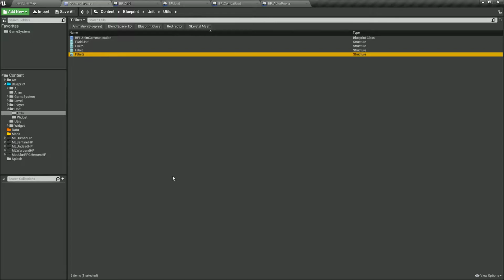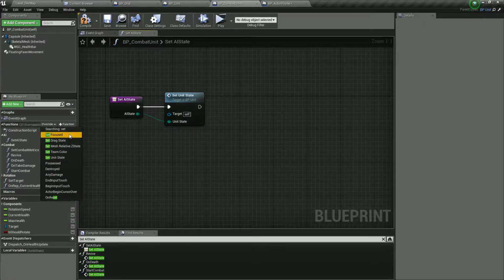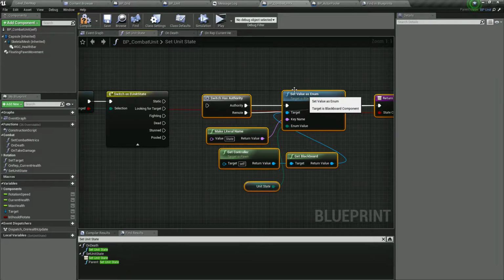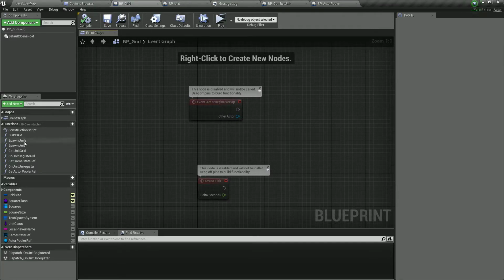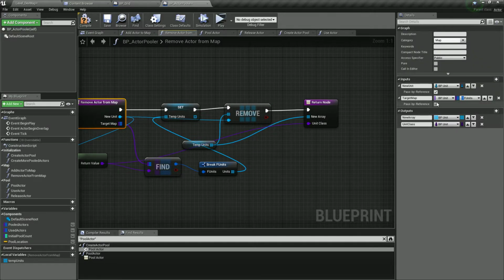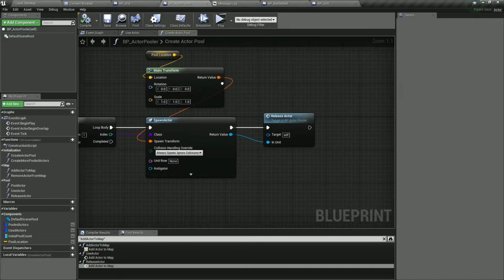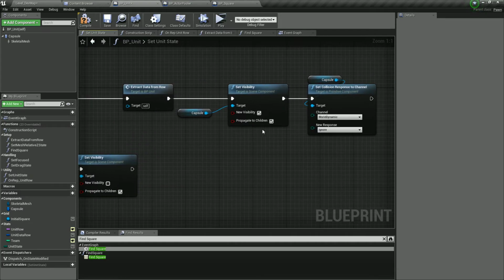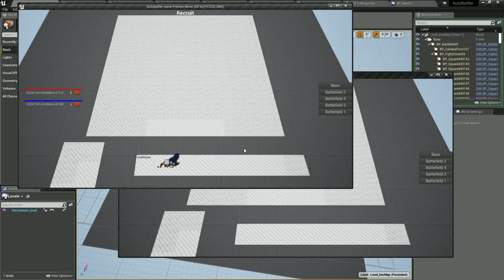[UE4/BP] Auto-Chess Live-Dev #52 | Actor Pooler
In this video we're starting to code the actor pooling system to get rid of any "spawn actor from class" logic during gameplay time.